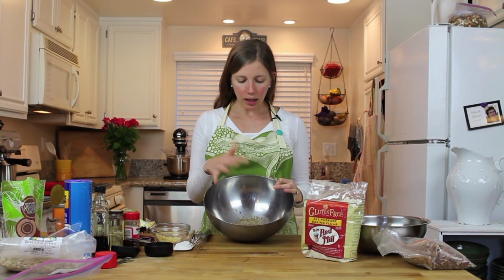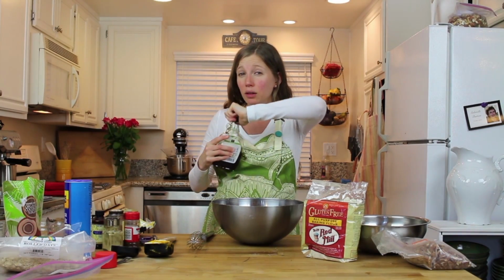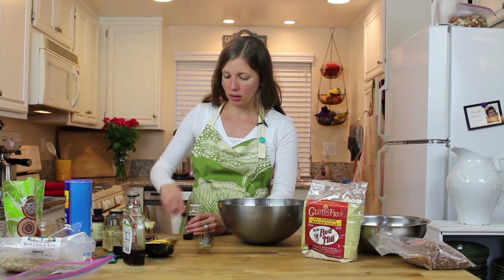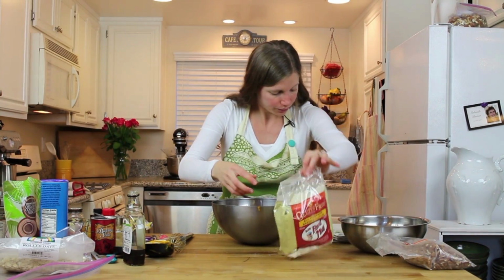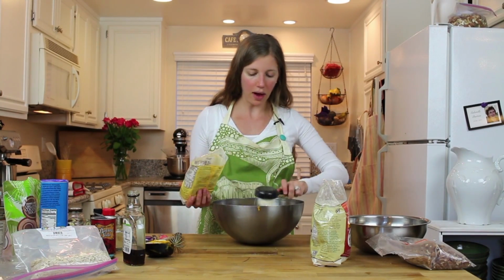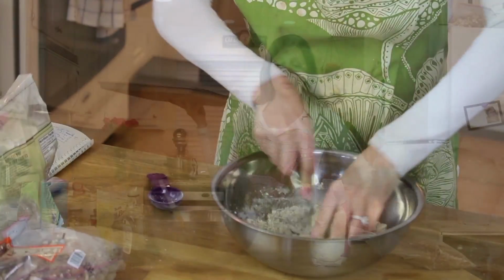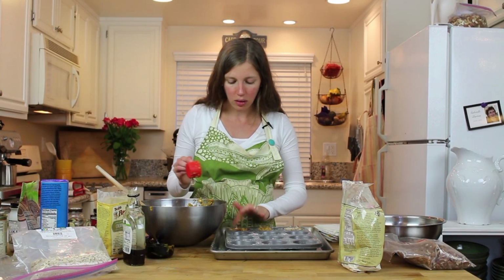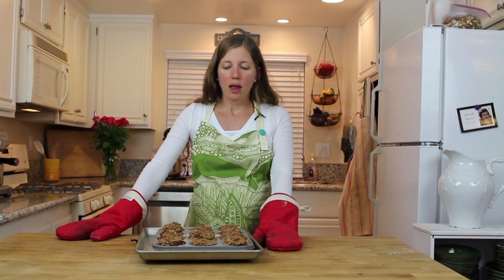Pumpkin Muffins with Streusel Topping - Vegan & Gluten Free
Whenever I'm seeking out a new vegan recipe, I usually turn to the Minimalist Baker. She's got awesome recipes, and a beautiful website with salivating photos. So when she posted a recipe for pumpkin muffins, I put on my apron, made some adaptations, and filled my kitchen with the smells of the season.

Here is my adapted recipe for her pumpkin muffins with streusel topping:

For the muffins:

1 1/2 flax eggs (1 1/2 tbsp flax meal with 4 tbsp water)
2 tbsp mashed bananas
1 1/4 cup pumpkin puree
2/3 cup coconut sugar
1/4 cup maple syrup
1/4 cup coconut oil, melted
1 tsp vanilla
2 tsp baking soda
1/4 tsp sea salt
1 tsp ground cinnamon
1/2 tsp ground nutmeg
1/2 tsp ground cloves
1/2 tsp ground ginger
1/2 cup water
1/2 cup coconut flour
3/4 cup gluten free rolled oats
1 cup gluten free flour

For the streusel:

3 tbsp coconut sugar
3 1/2 tbsp gluten free flour
2 tbsp chopped pecans
2 tbsp coconut oil at room temperature (solid)
A pinch of cinnamon

Grease 1 standard cupcake/muffin tin with coconut oil and gluten free flour. Set aside.

1. Combine all streusel ingredients in a bowl and mix together with a fork or your hands. The mixture should be crumbly but should stick together if you try to form a ball. Set aside.

2. Place the banana in the bowl with the flax egg. Stir to combine. Add pumpkin, sugar, syrup, oil, and vanilla. Whisk until properly combined.

3. Add the baking soda, salt, spices and water and whisk again until combined.

4. Add the flours and oats. Use a spatula to mix until the batter just comes together (don't over-mix).

5. Scoop the batter into your muffin tins using a 1/4 cup measurement so all the muffins are even. If there is any batter leftover, distribute the remaining batter evenly among the 12 muffins. Distribute the streusel onto the top of each muffin, pushing down gently so as to ensure the streusel sticks to the muffins.

6. Place the muffin tin on top of a sheet pan, and bake for 25-30 minutes or until brown and a toothpick comes out clean, rotating the pan half way through the cooking process. Let them cool in the pan before removing them.

7. Store at room temperature for up to 3 days, or freeze them for up to 3 months.